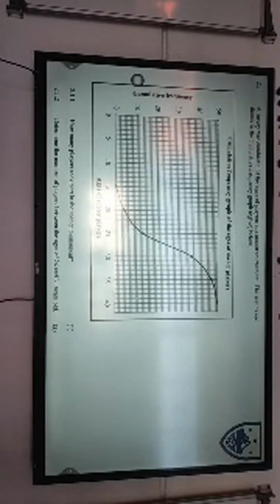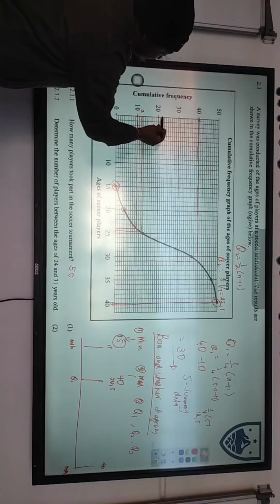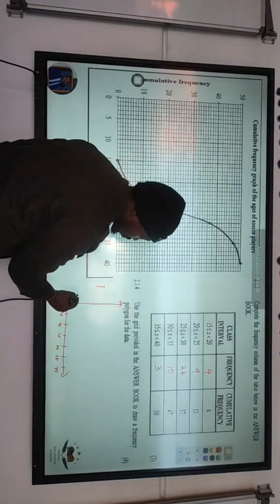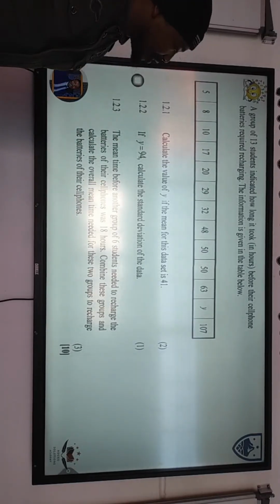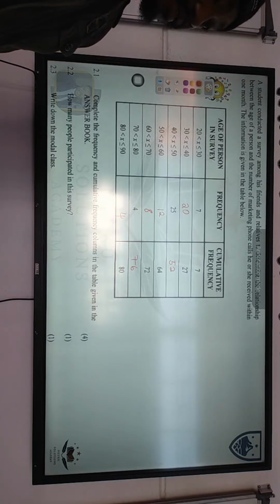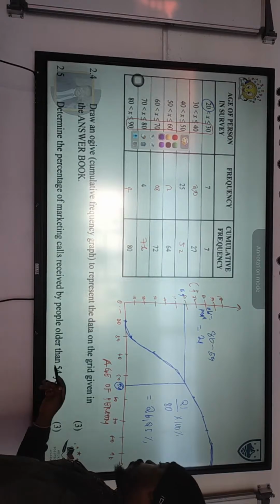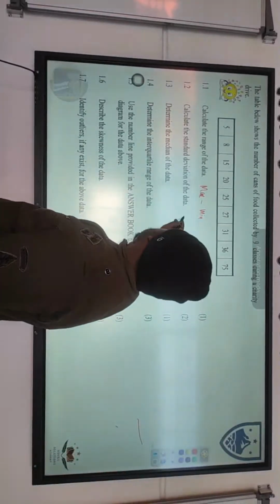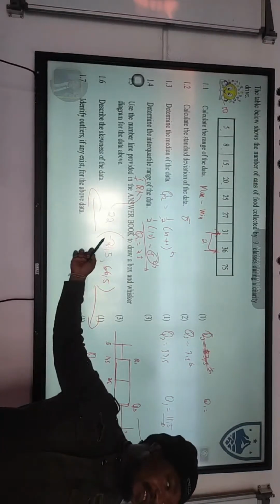Mathematics GRADE 11 statistics and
Revision of grade 11 mathematics statistics